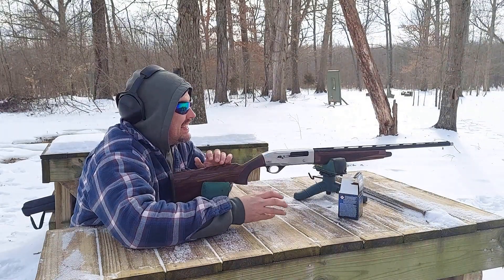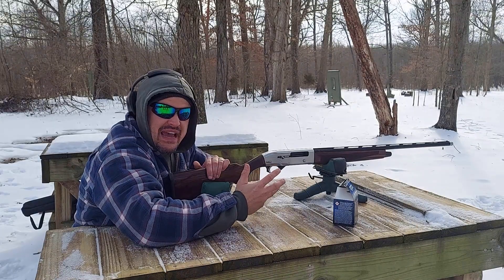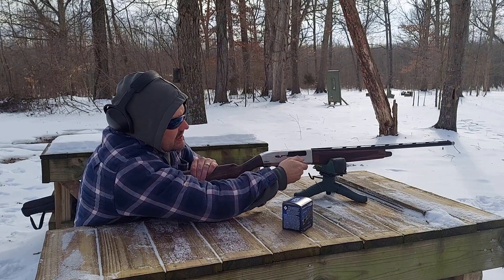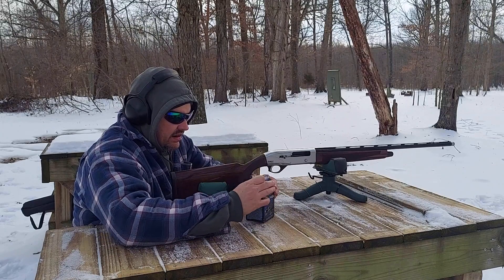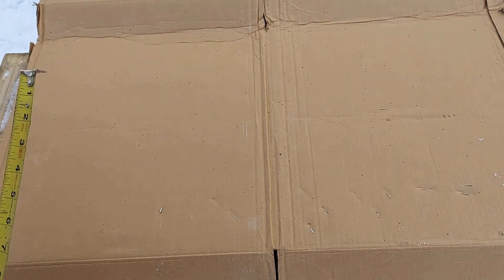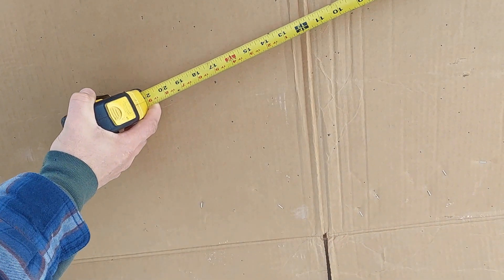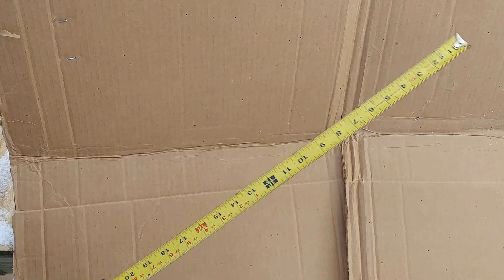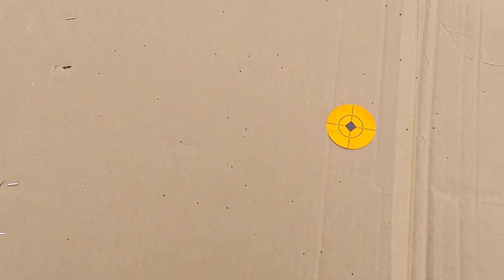Tristar Viper G2 28ga.. Quick Pattern Test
Just a quick video while I dodge some winter storms coming in, I wanted to get some video of this awesome little shotgun. This gun has ran 100% so far in testing and I decided to pattern this load with the skeet choke to see how it performs...